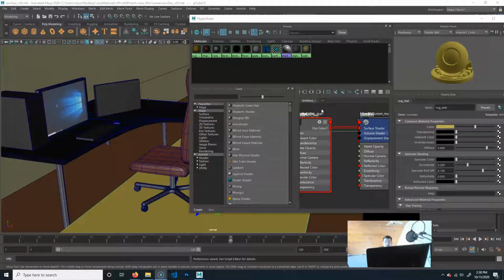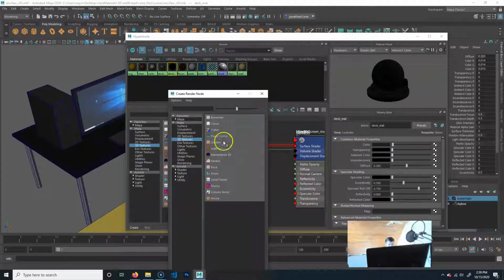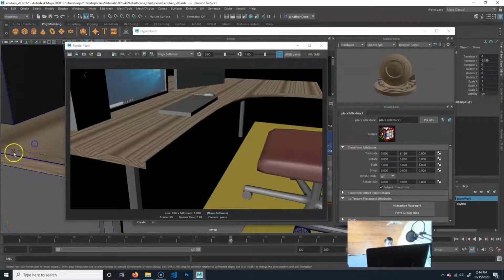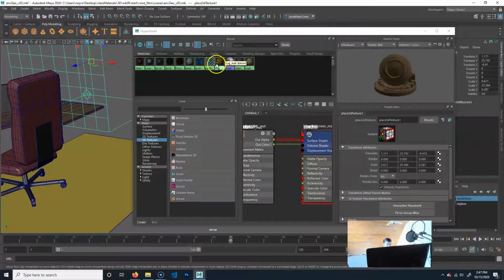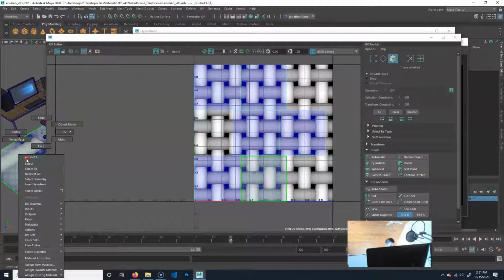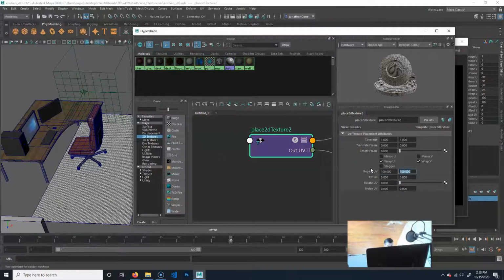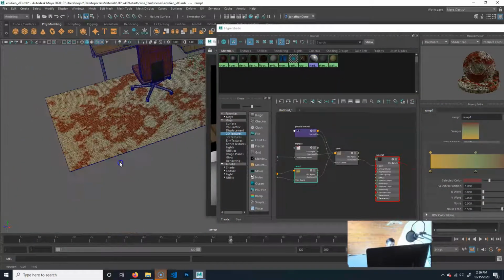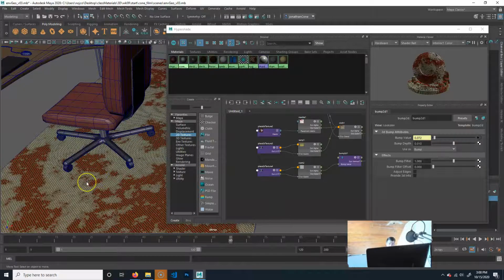Week 09 Environment Surfacing Lab (part 02)